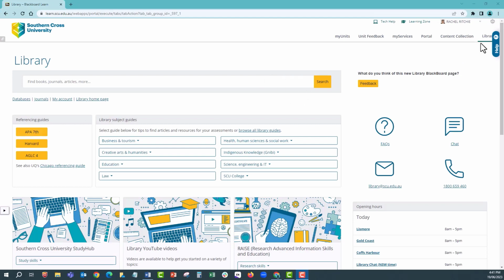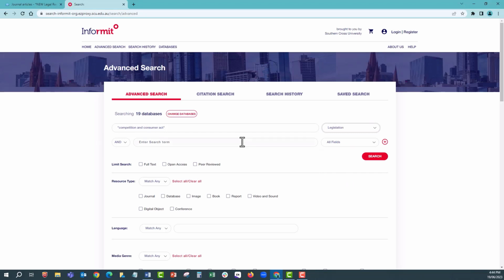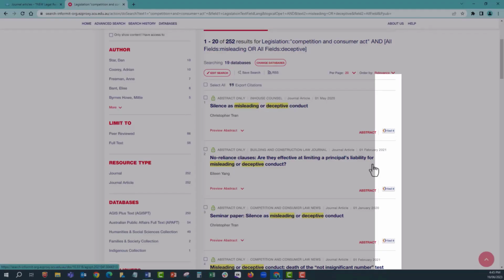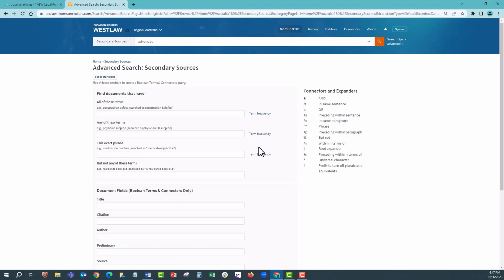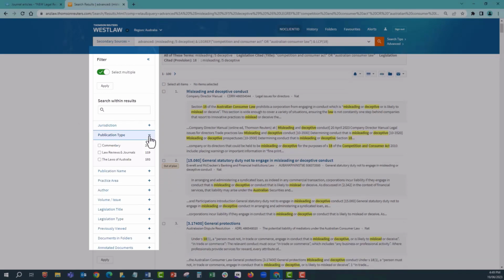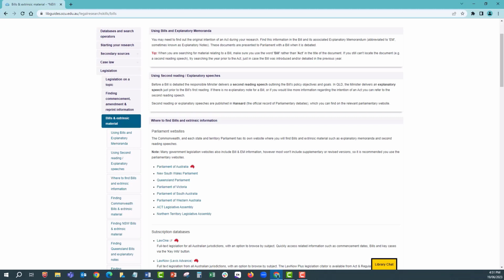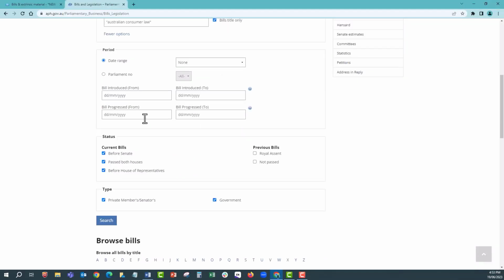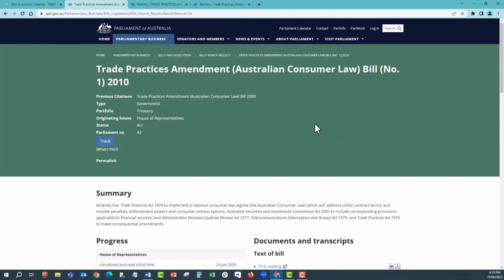SCU Library - Finding secondary sources & extrinsic material to interpret legislation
Demonstrates finding journal articles that cite legislation in Informit & Westlaw AU, and finding extrinsic material on the Commonwealth Parliament